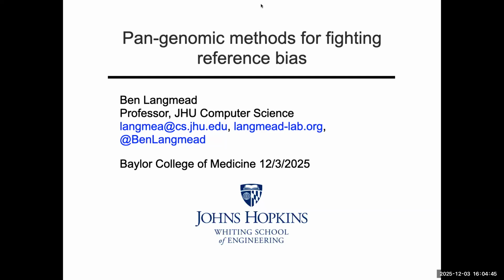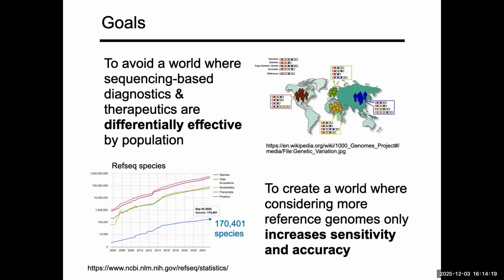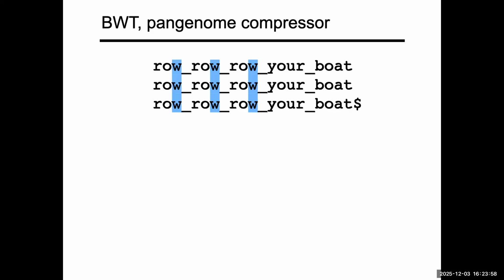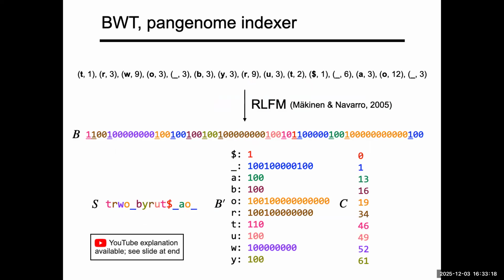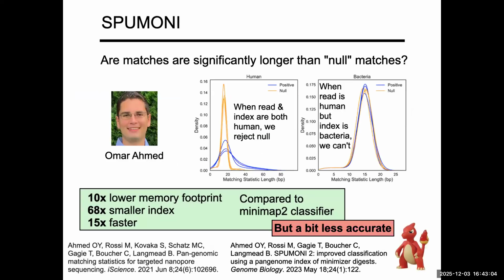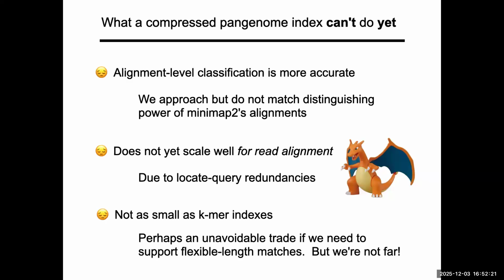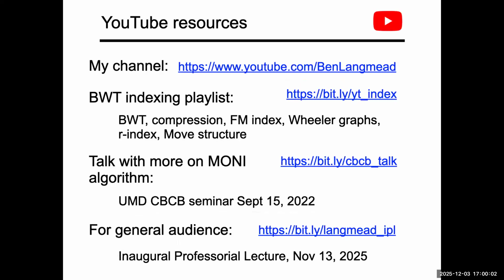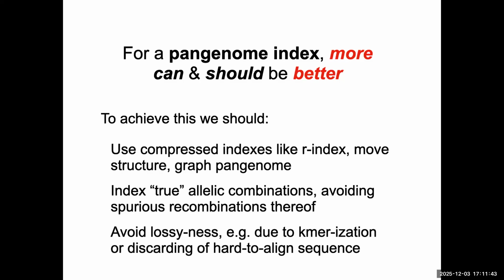"Pan-genomic Advances for Fighting Reference Bias" with Ben Langmead (Johns Hopkins University)